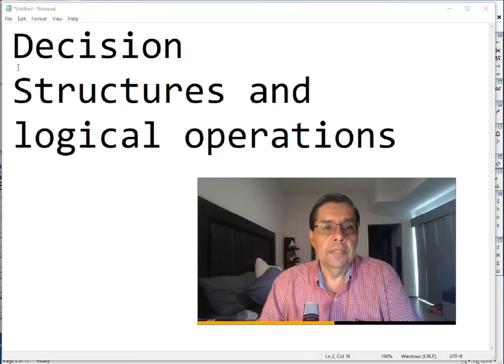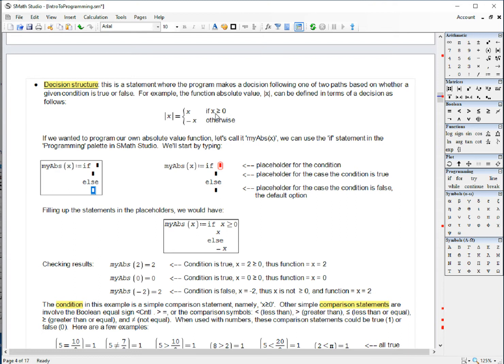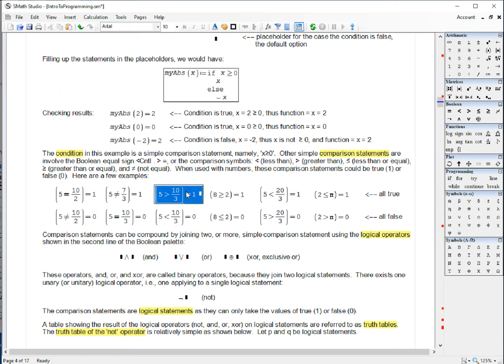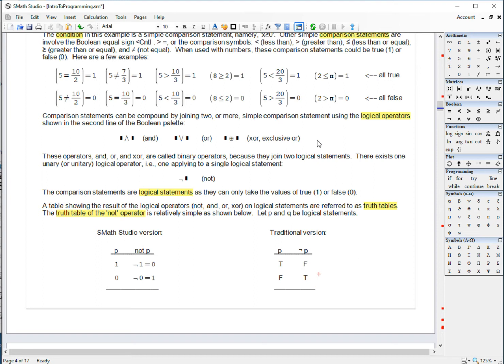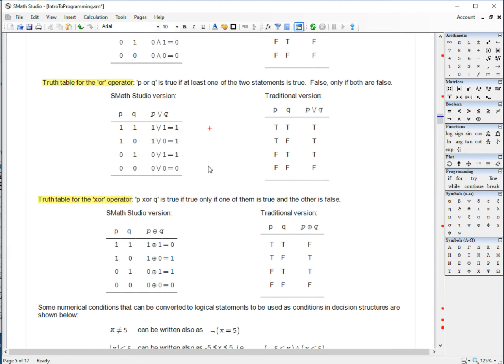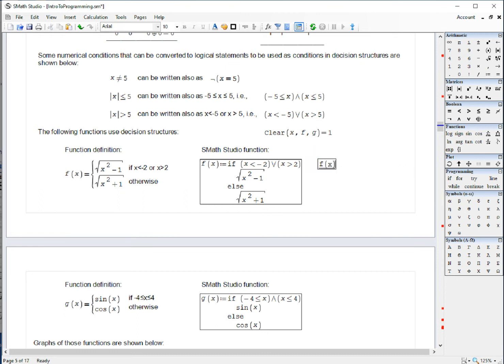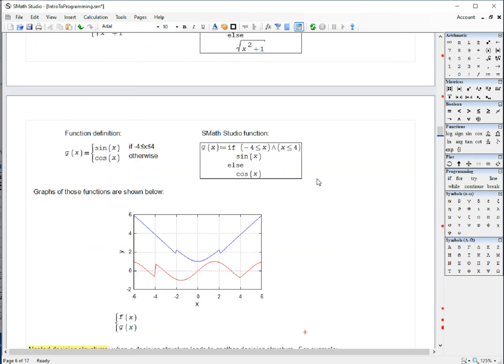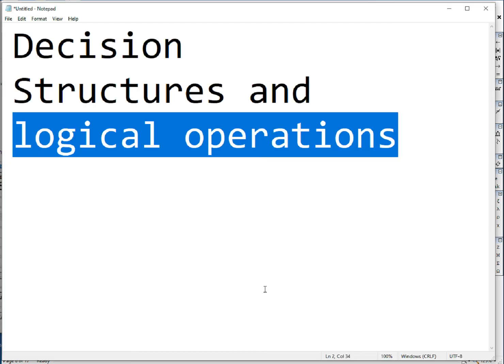6.2 Decision structures and logical statements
This video presents the decision structure 'if' in SMath Studio, and discusses comparison statements as logical statements used for conditions in the loop. The video also presents truth tables for the conjunction (and), disjunction (or), exclusive or (xor), and negation (not) logical operations.